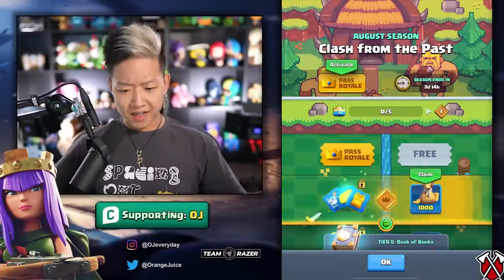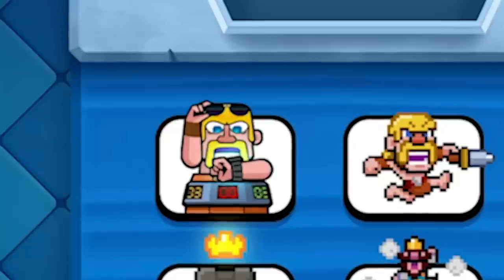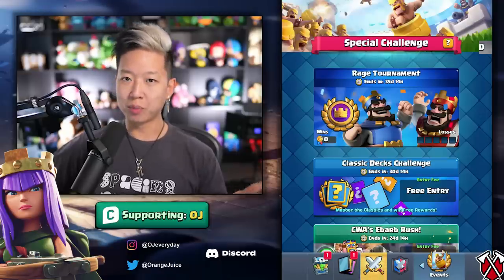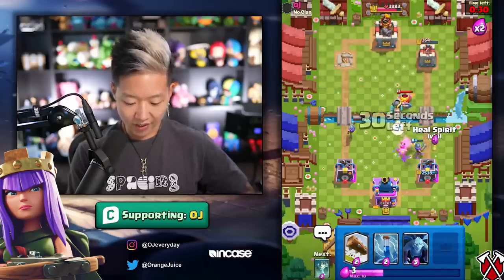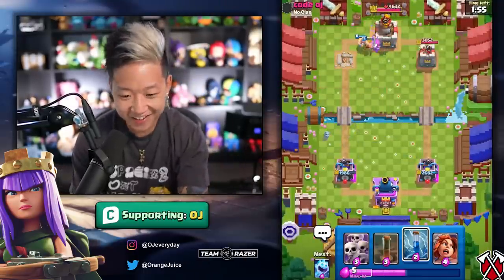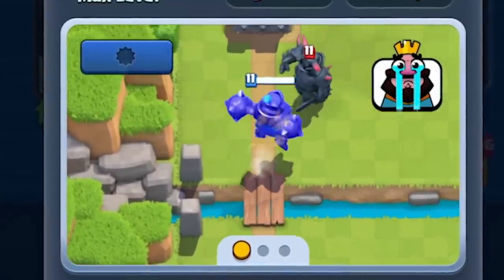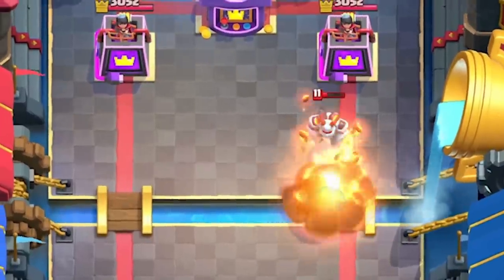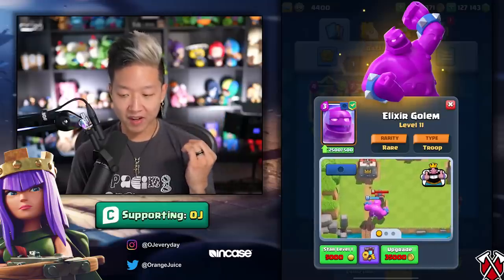BARBARIAN LAUNCHER ⚔️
Barbarian Launcher card is exclusive in the special challenge. New Retro season update.